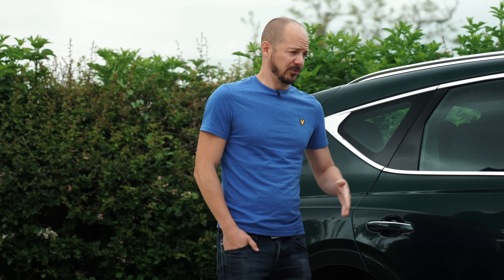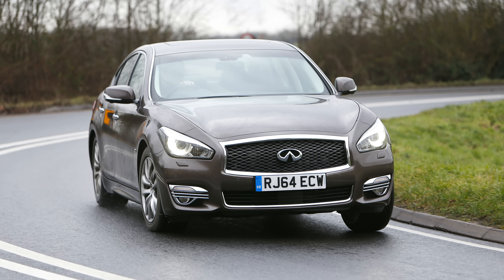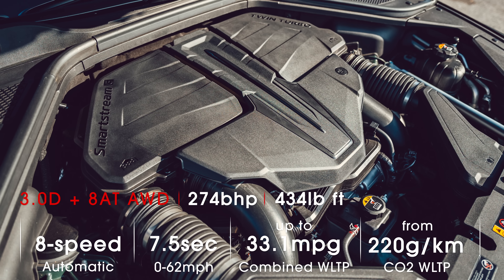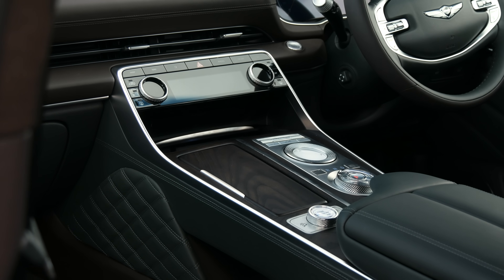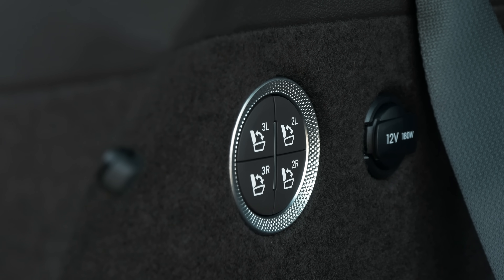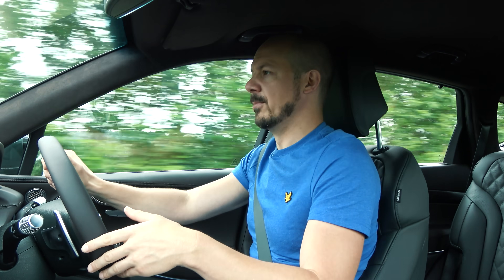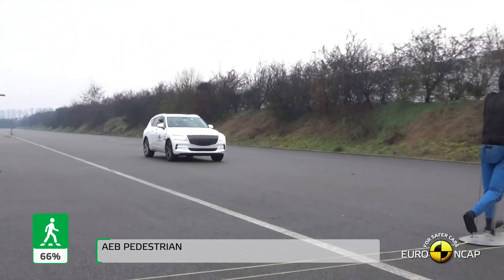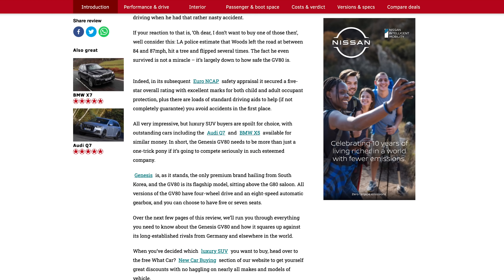NEW Genesis GV80 2021 review – the SUV that saved Tiger Woods? | What Car?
In our review of the new Genesis GV80 – the car that Tiger Woods had that unfortunate accident in – we'll be finding out if Hyundai's new premium brand has what it takes to compete with established SUVs from the likes of Audi, BMW and even Bentley in 2021.